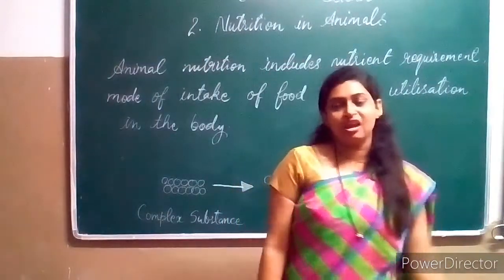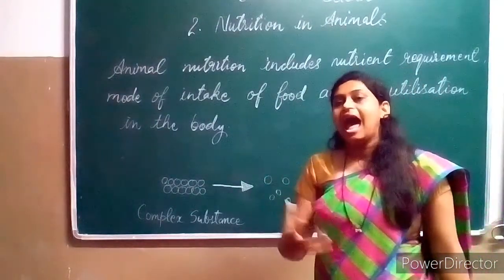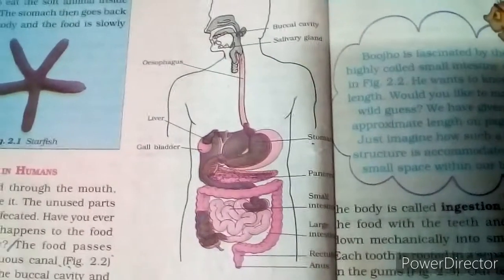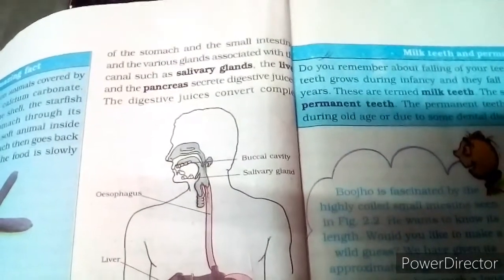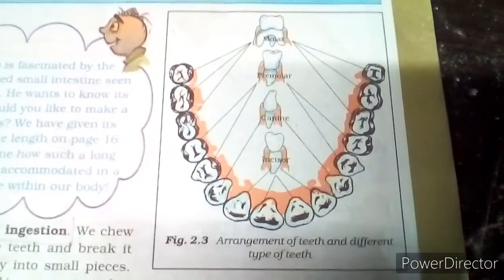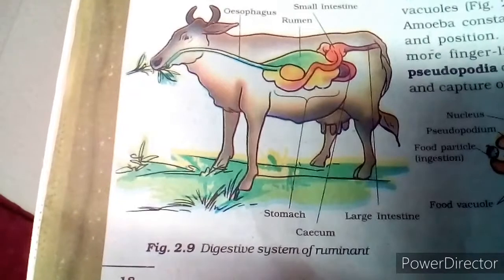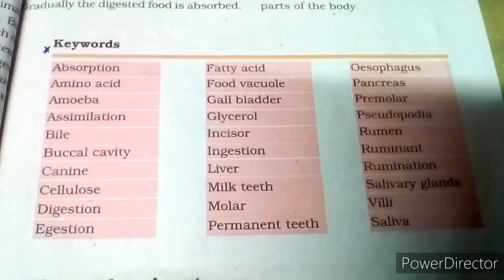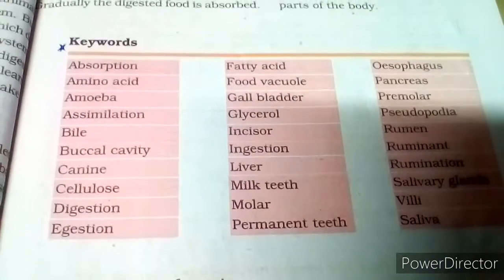Class-VII l Science l Chapter-2 l Nutrition in Animals